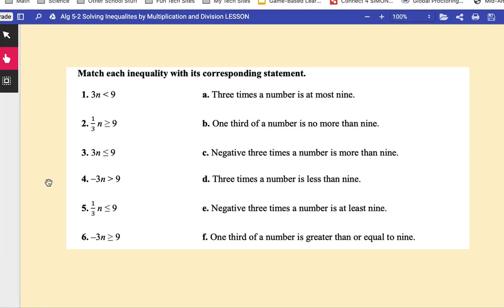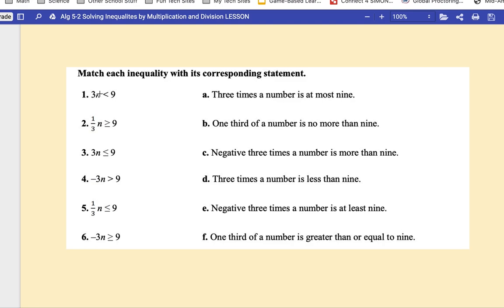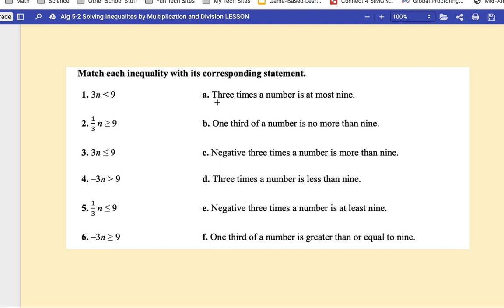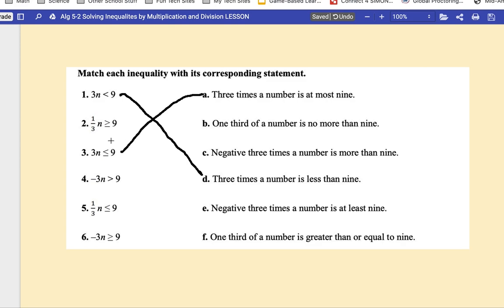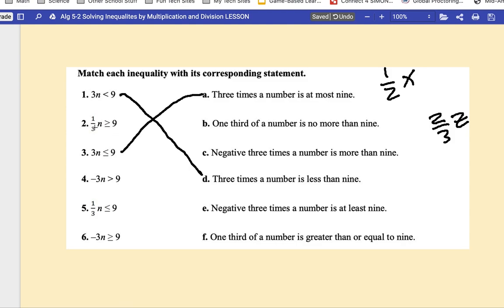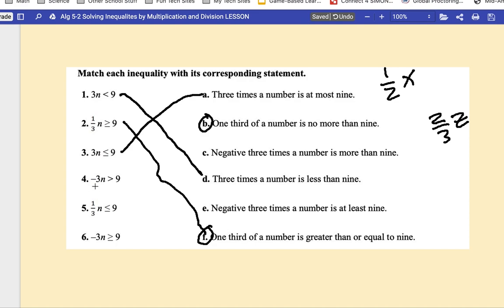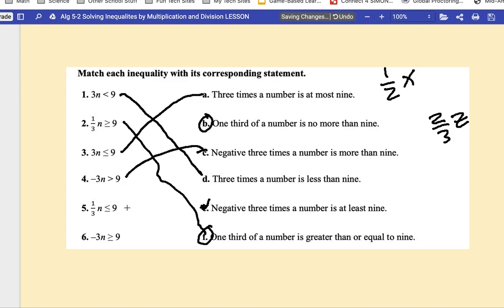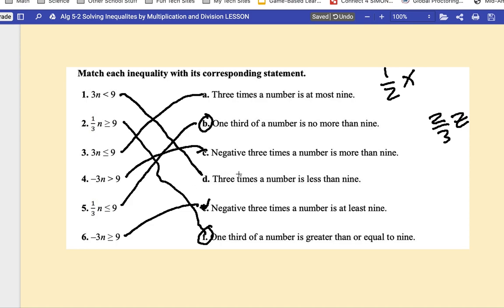Alg 5-2 Solving Inequalities by Multiplication and Division - How to Read these Things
We are still in the land of one-step problem solving, just with inequalities. Firstly, we should learn how to read these things properly!